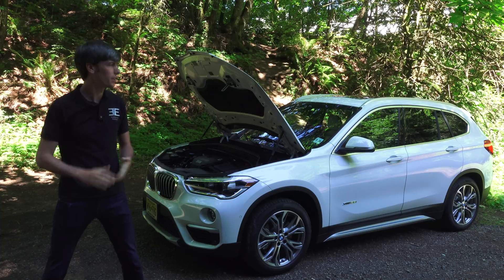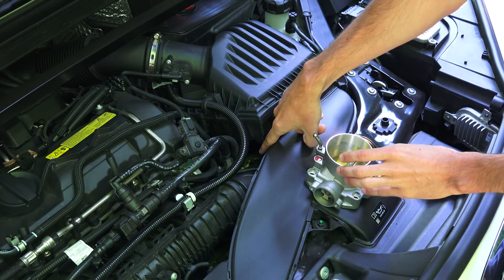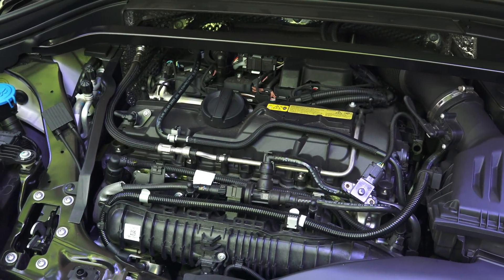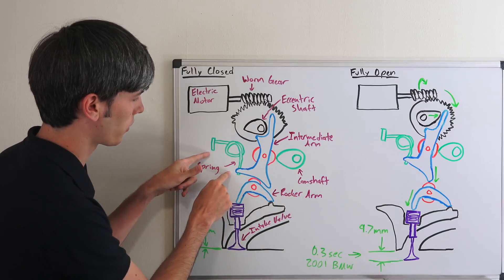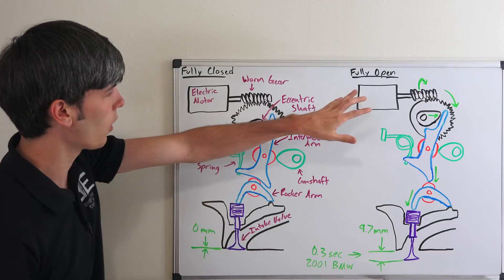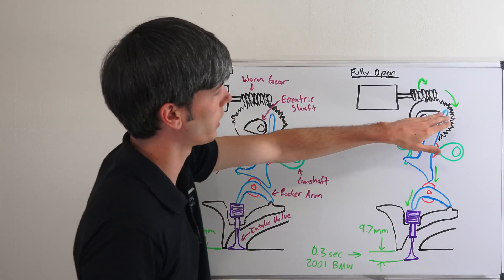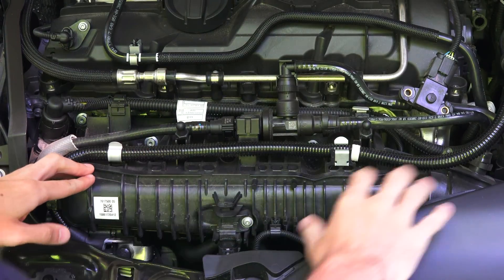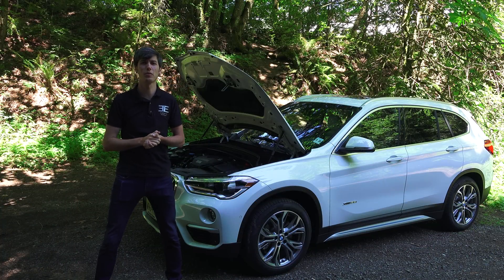What Is Valvetronic? BMW's Innovative Throttle System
What is Valvetronic? Why don't BMWs use throttle valves?
While testing the BMW X1, we explore BMW's latest Valvetronic tech.

In most gasoline cars, when you press the gas pedal you’re changing how much the throttle valve opens, a butterfly valve regulating the amount of air that enters the engine. In BMW engines with Vavletronic, however, a throttle valve is not necessary, and when you press the gas pedal you’re altering how much the intake valves open.

There is indeed a throttle butterfly valve in these engines, but it is simply used as a failsafe. Under normal operating conditions the valve will always remain fully open.

There’s a major efficiency benefit of regulating airflow this way, as it reduces the pumping losses of the engine, particularly at low load operations, or any time you’re not flooring it. With throttle bodies, you have close to atmospheric pressure on the filter side, and a vacuum on the intake manifold side. With Valvetronic, you’ll have near atmospheric pressure directly outside the intake valves, and thus the engine does not have as much resistance to pulling in air, making it more efficient. BMW claims this valve train design improves fuel consumption by at least 10% under practical driving conditions.

There are additional benefits to this system as well. With throttle bodies, once you floor it, you have to wait for the air to travel from the throttle body to the intake valve. By using the valves to regulate airflow, and already having nearly atmospheric pressure right outside the cylinder, the intake is immediate and thus the response is improved.

Another benefit at low load operations; the valves will only open about .5 mm to about 2 mm, and this small cross sectional area means the air fuel mixture will move rapidly, improving fuel atomization. This also helps with cold starts.